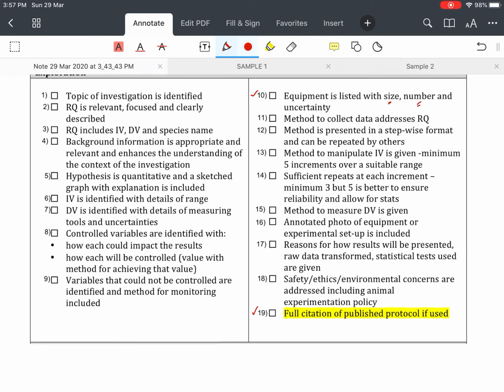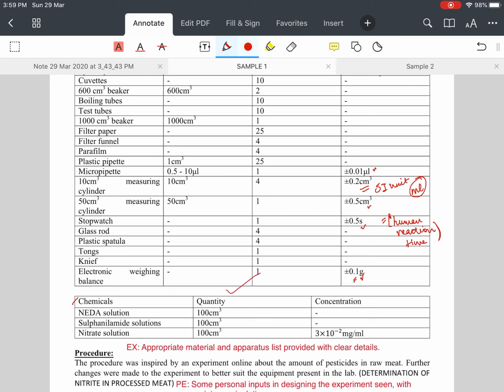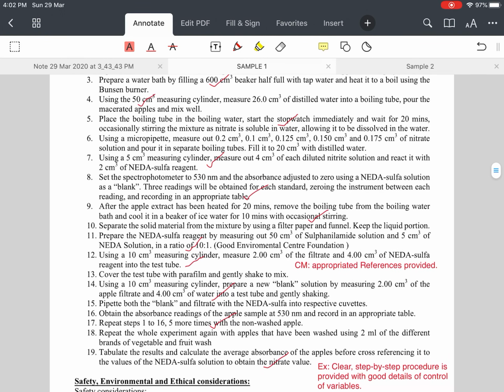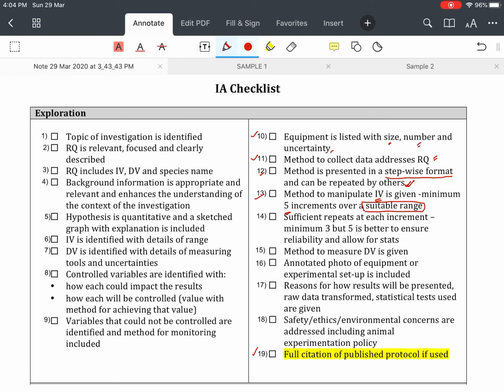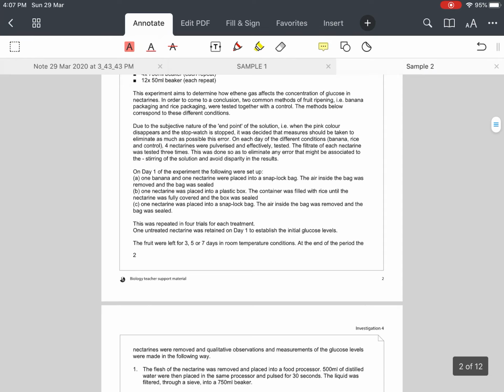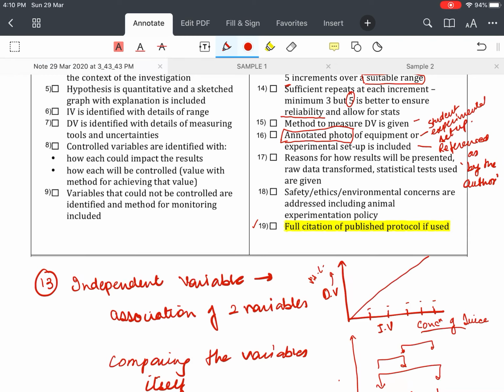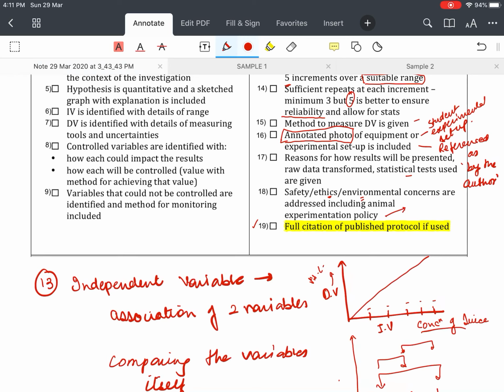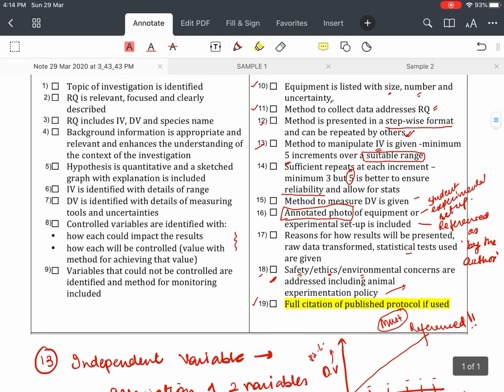IA Exploration Part 2